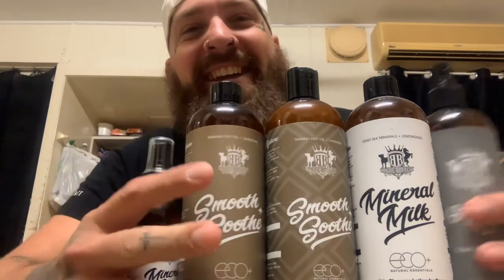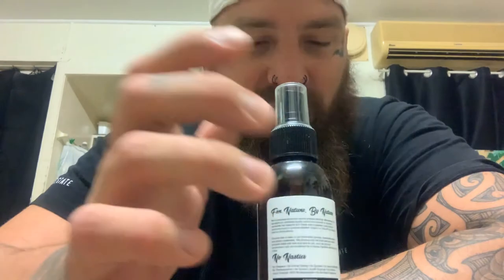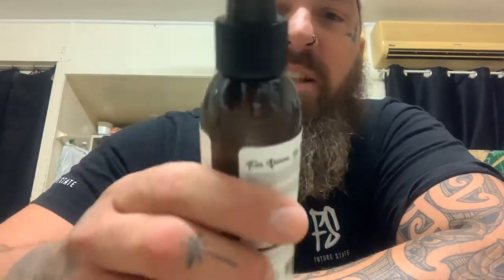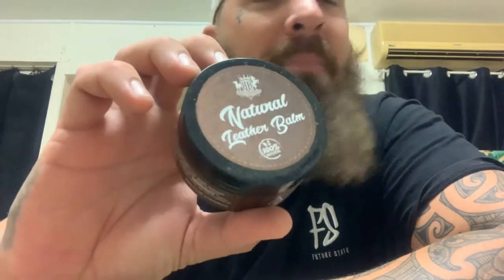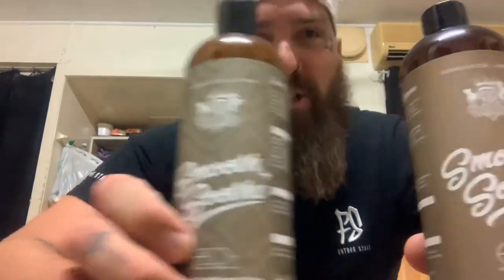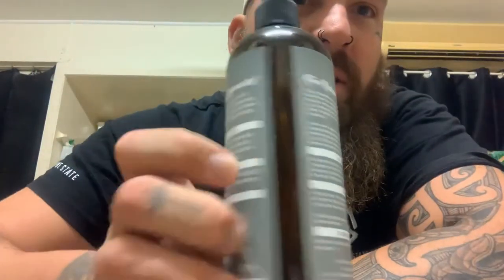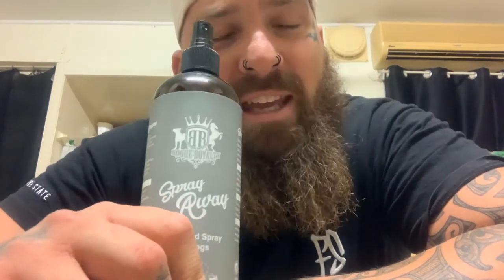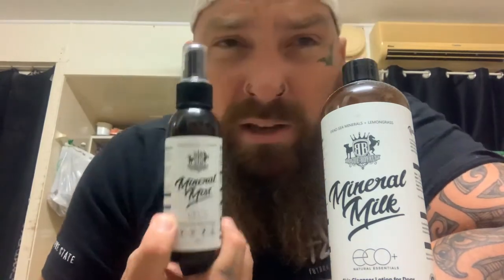Rogue royalty product review!